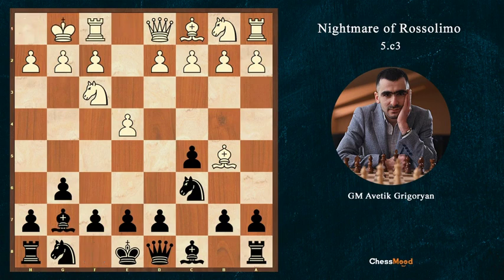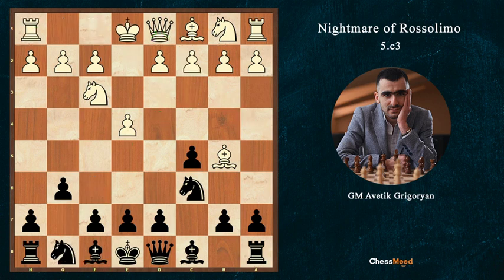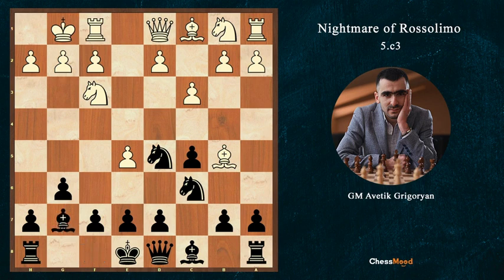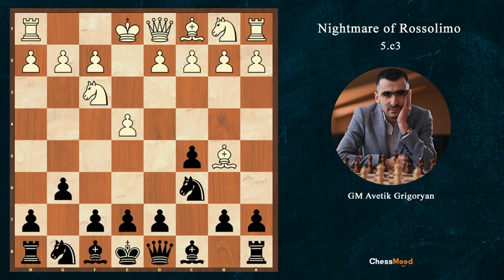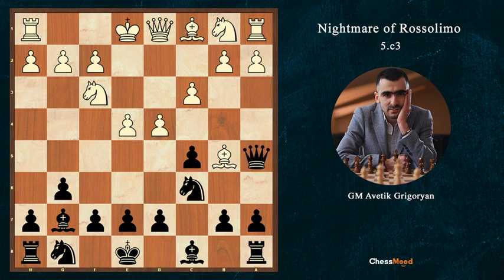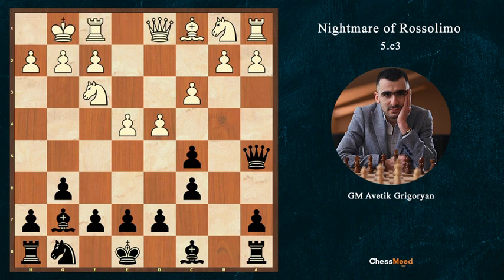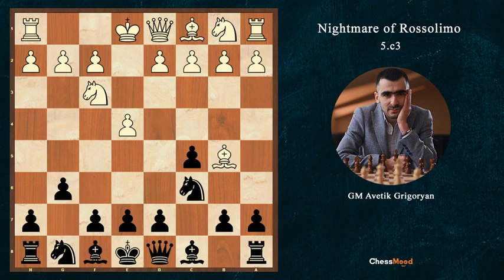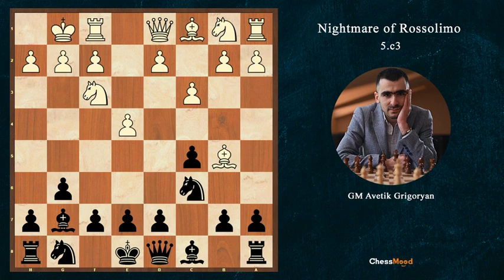Chess Repertoire || Rossolimo Series || 32. Early c3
This video is part of the famous "Rossolimo Series" series. We recommend you to go through playlist for better sequential understanding of the subject.

Chess Learning
Chess Opening
Chess free
Chess instruction
Chess license
chess opening repertoire
Sicilian Dragon
Sicilian Accelerated Dragon
Crushing Sicilian
Crushing Sicilian Sideline
Scoth Gambit